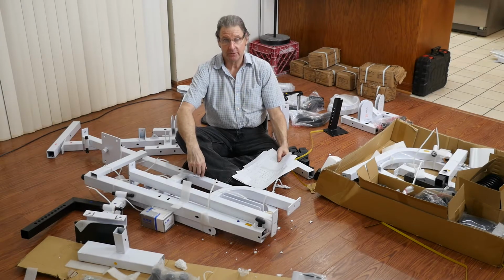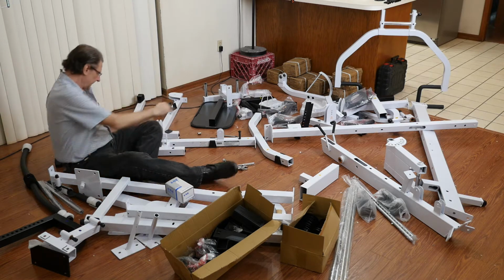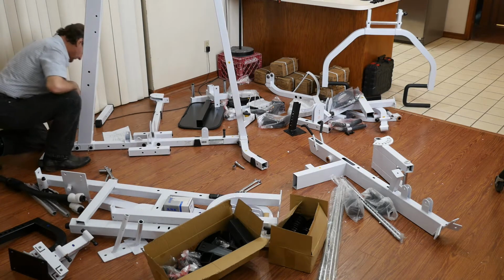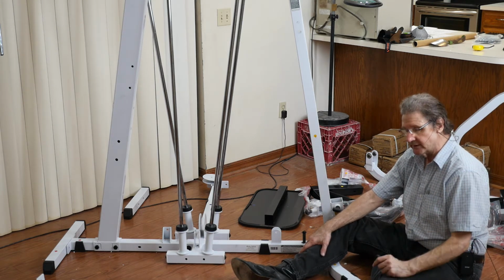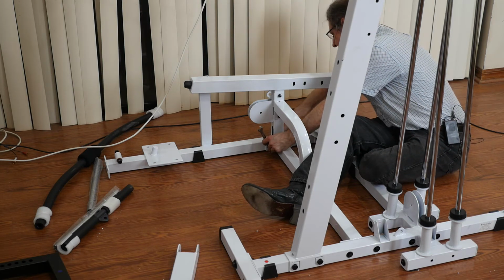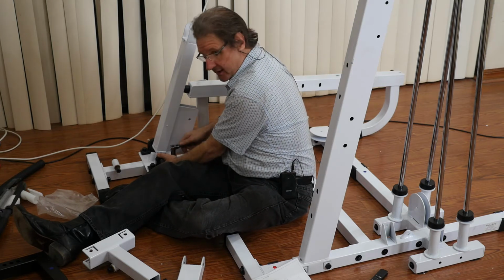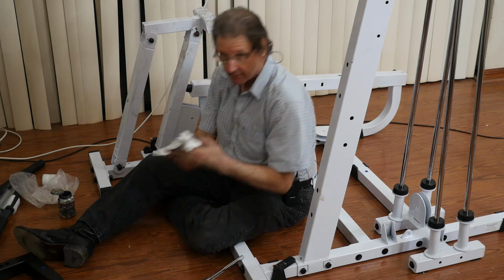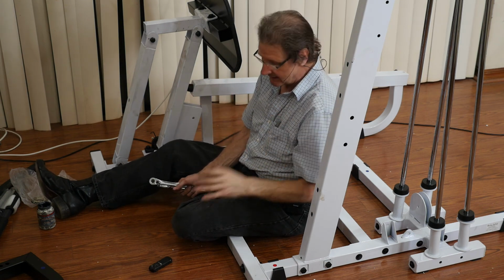Body Solid EXM3000 gym assembly ep1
The Body Solid EXM3000 is a great gym with lousy assembly instructions. Accordingly, I made this video showing how to put the frame together. Next will be doing the upper units and then getting all teh small parts together.